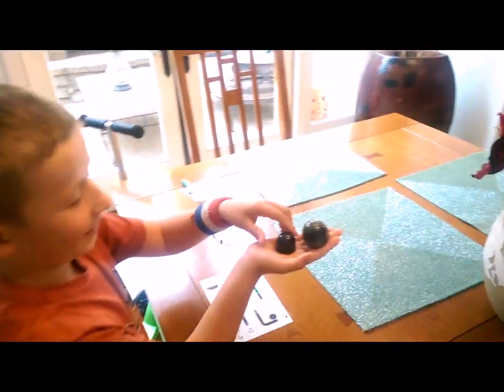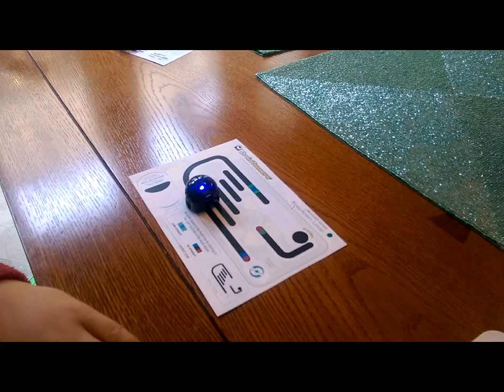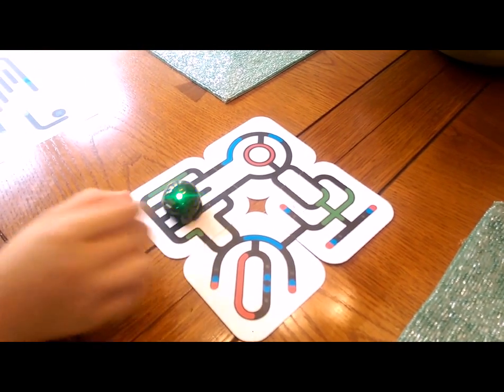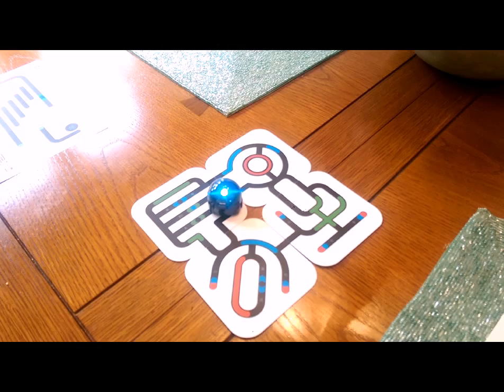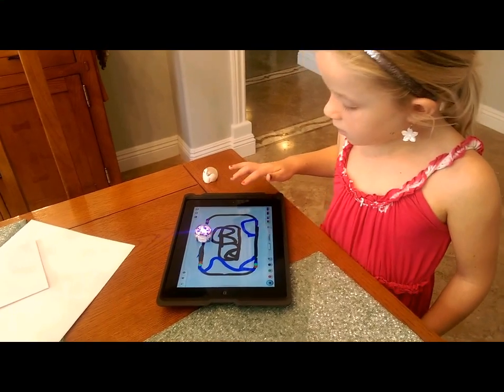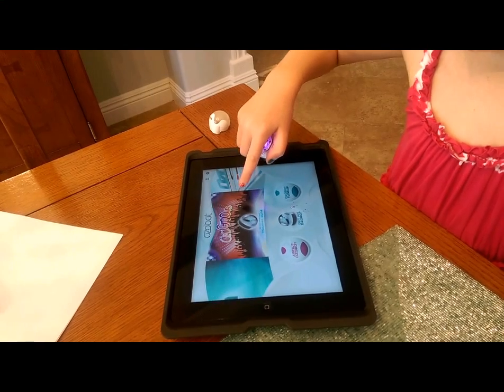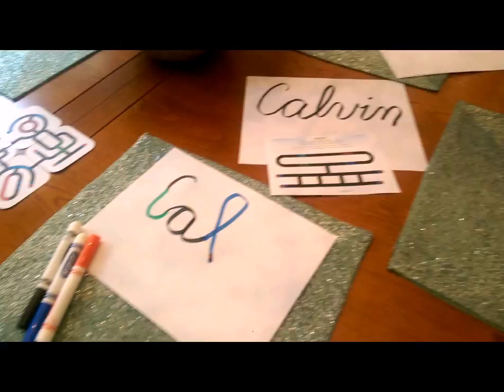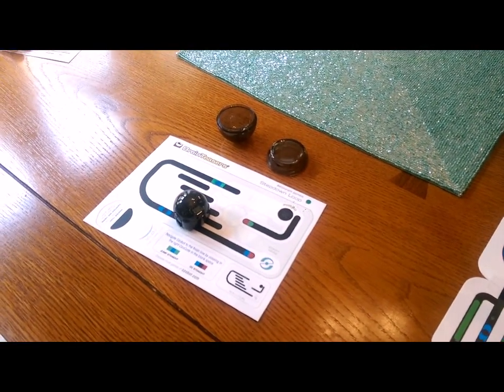Ozobot Review: Mini Robot Toy that Teaches Kids to Code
Come learn more about a hot new toy for the holiday season...Ozobots! Miniature programmable robots that you can interact with.